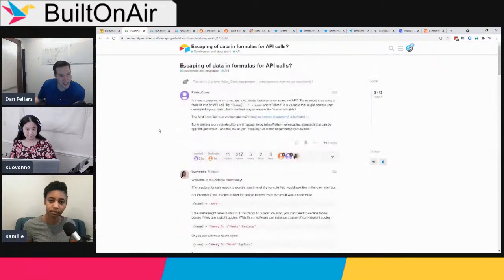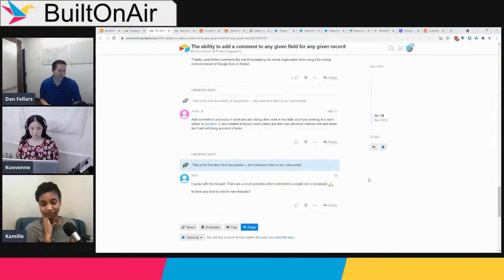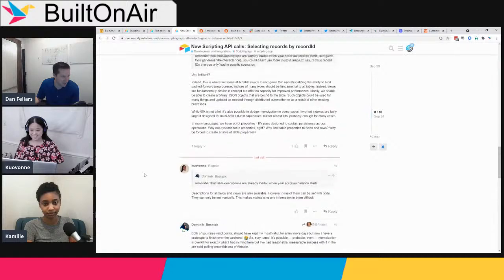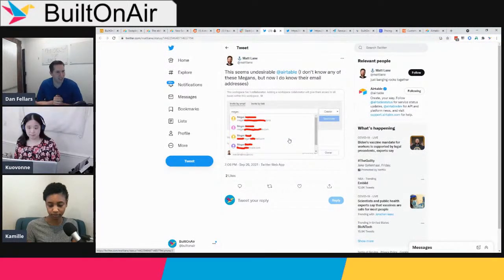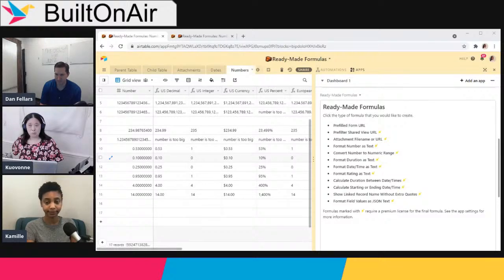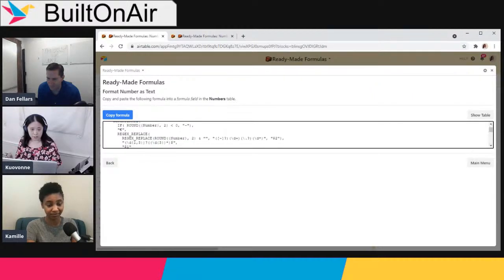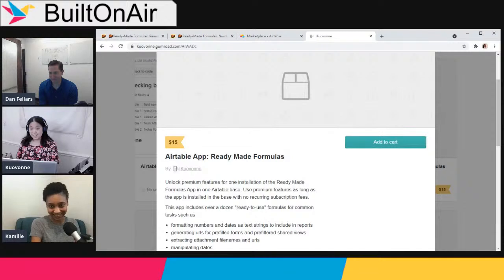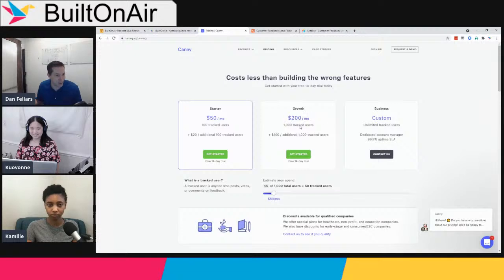[S09-E03] Full Podcast for 09-28-2021 [RAW ORIGINAL VIDEO]